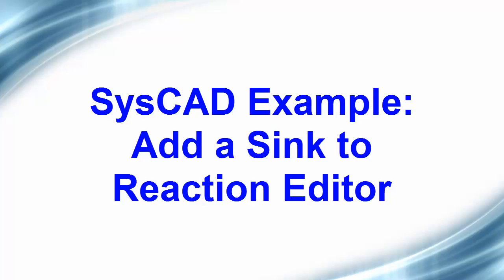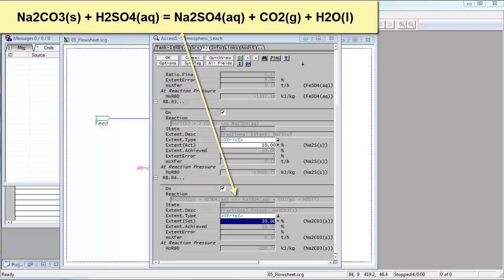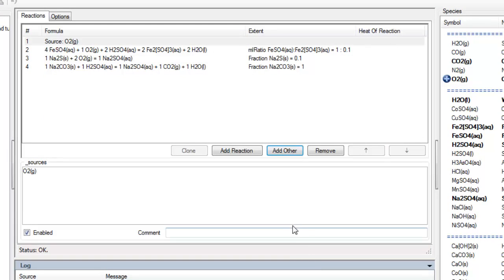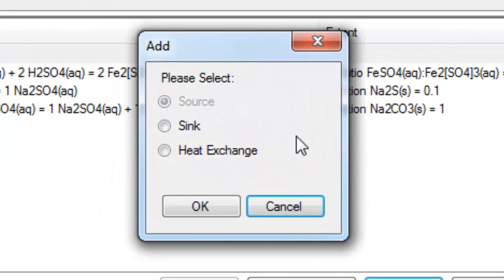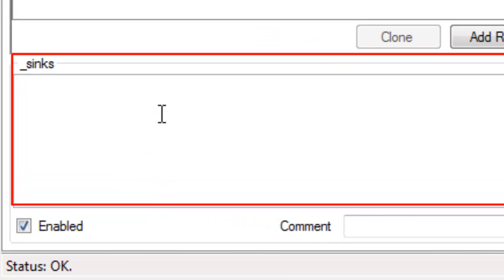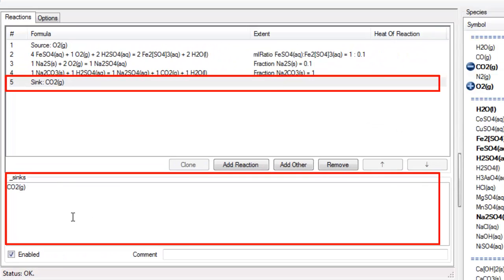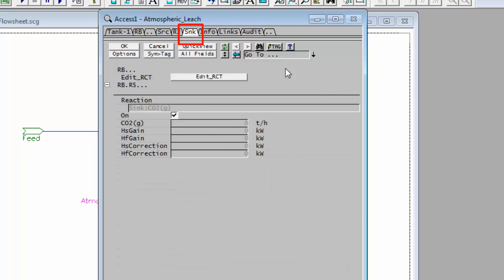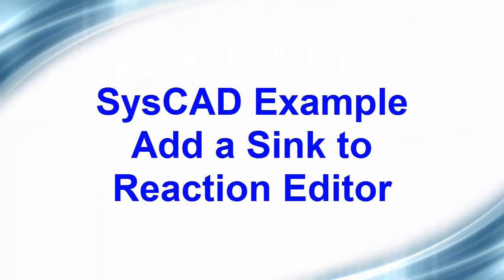SysCAD Tutorial Section 5 Additional Topic 2 - Adding a Sink to Reaction Editor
This example demonstrates how you can add a Sink to the Reaction Editor.  This will remove the sink species from the unit.